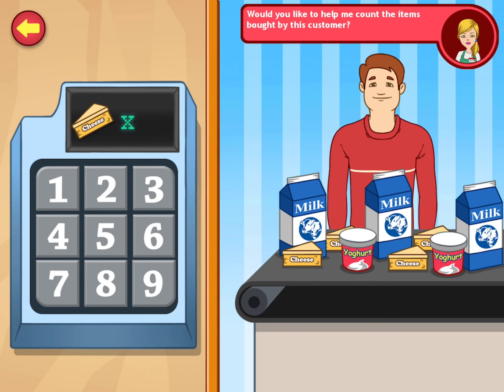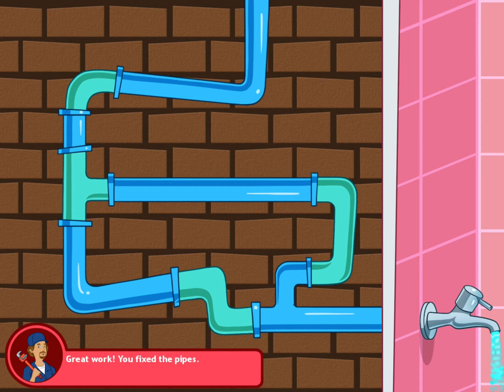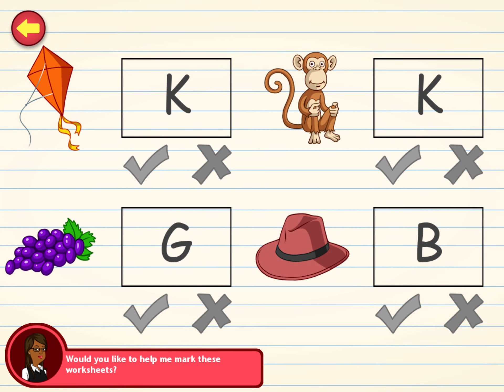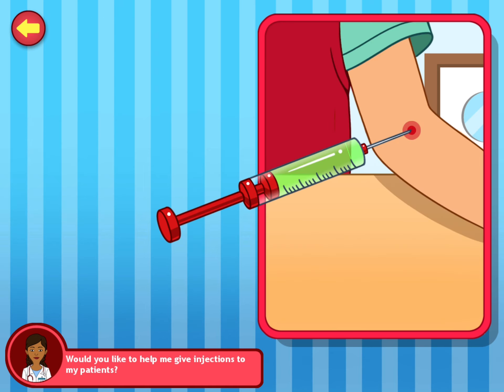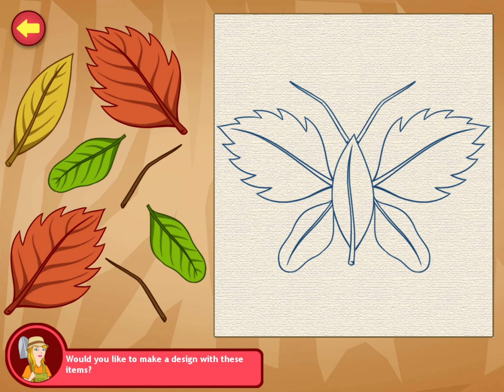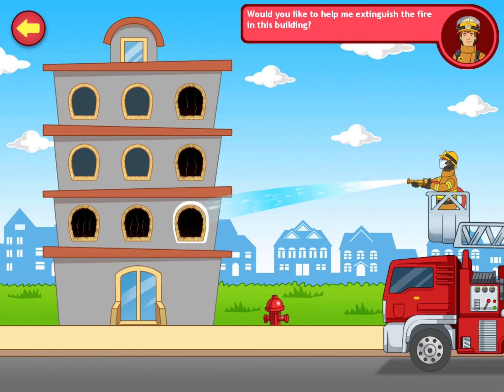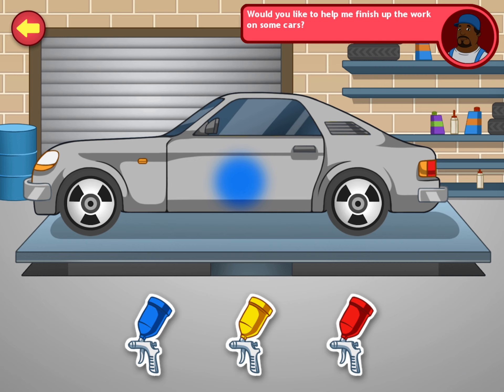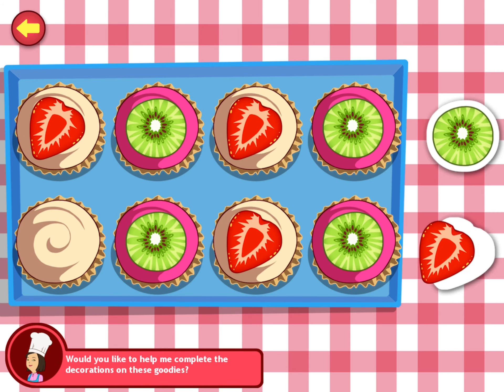Kids Community helpers with fire truck and delivery truck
Kids helping the community